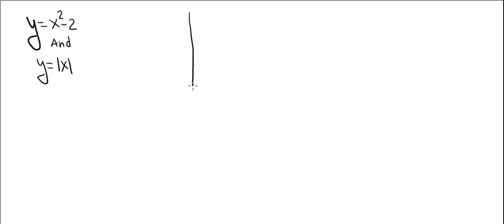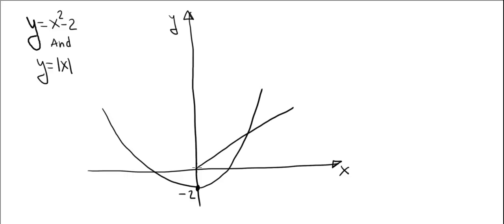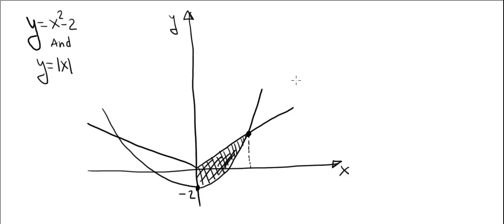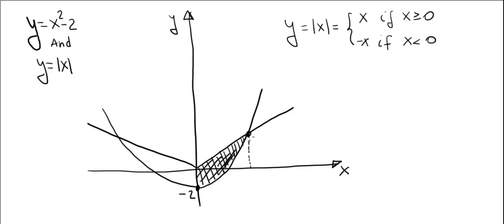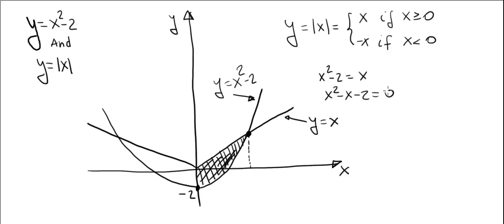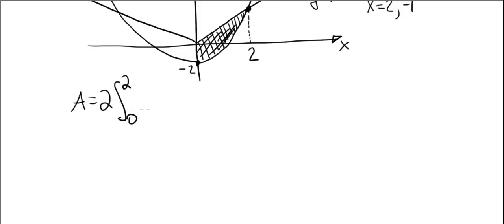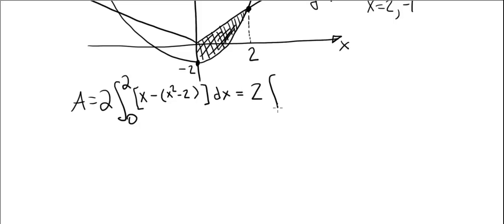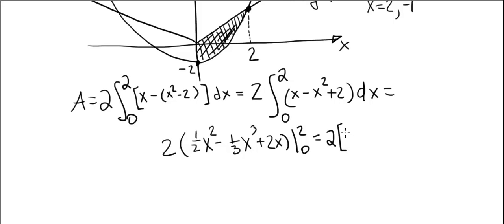Area 7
Area